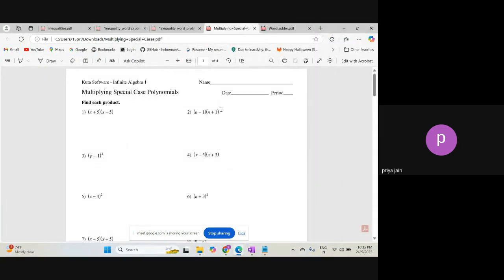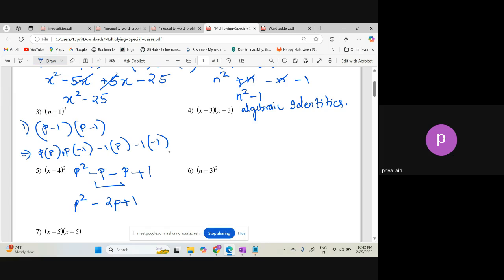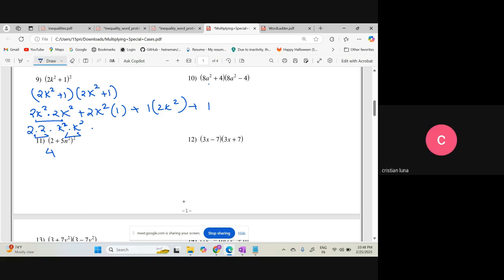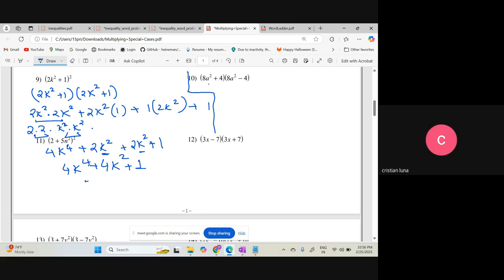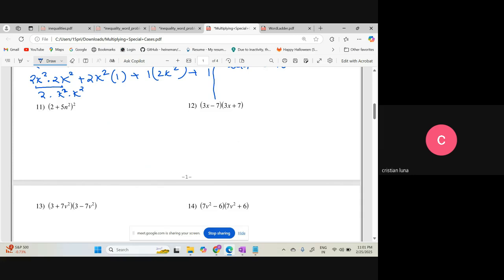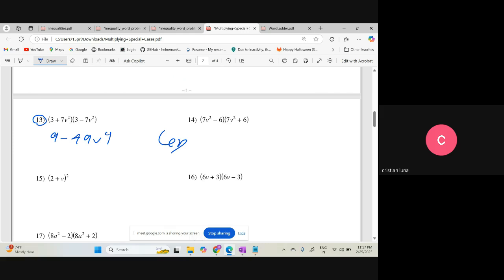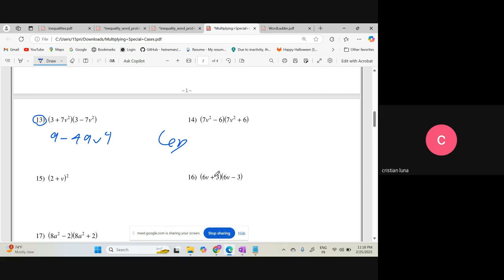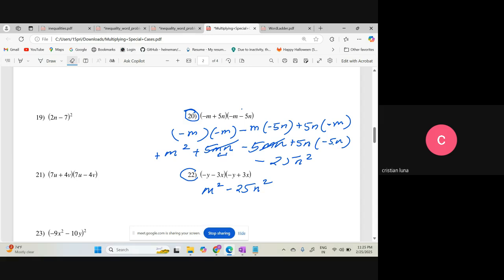meeting to go over special products 2025 02 25 10 50 CST – Recording